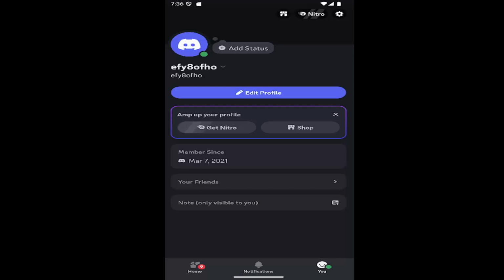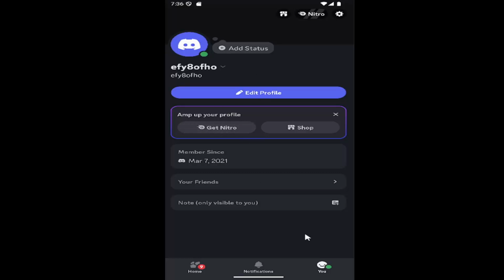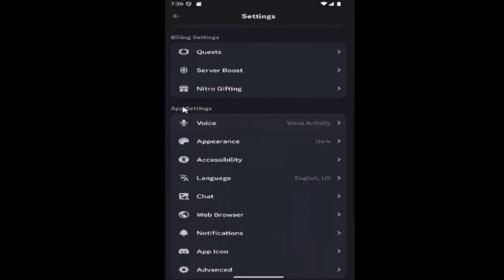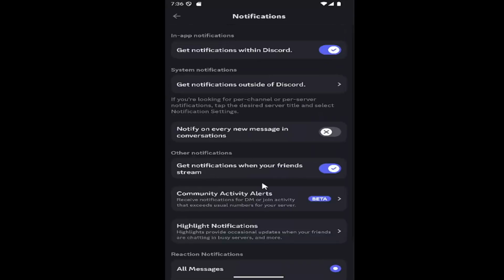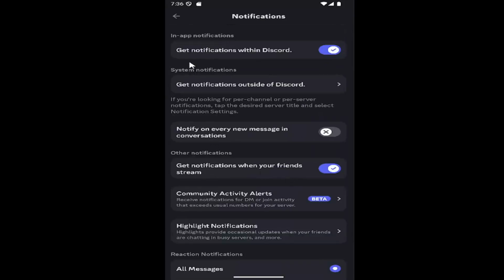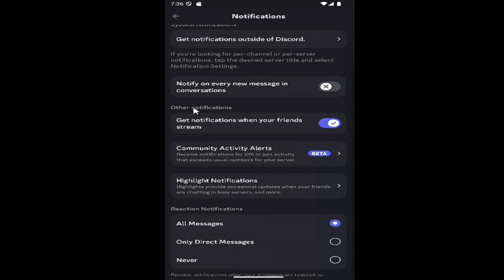How To Turn On/Off Get Notification When Your Friends Stream On Discord App [Tutorial]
This tutorial explains how to turn on or off notifications for when your friends start streaming on the Discord app, giving you control over your alert preferences. Enabling this feature ensures you never miss out on your friends' live streams, while turning it off helps reduce distractions. Perfect for users who want to stay updated on gaming sessions or events, this guide walks you through the simple steps to adjust these notifications. Whether you're a casual viewer or actively supporting streamers, this tutorial helps tailor your Discord experience.

Issues addressed in this tutorial:
discord notification when friends come online
discord stream to your friends notification
discord notification friend online
notify discord when live on twitch
discord notification when someone posts
discord notification when someone comes online
friend notifications discord
discord notification when someone joins server
discord notification sound keeps playing
discord streaming notifications
no notifications from discord